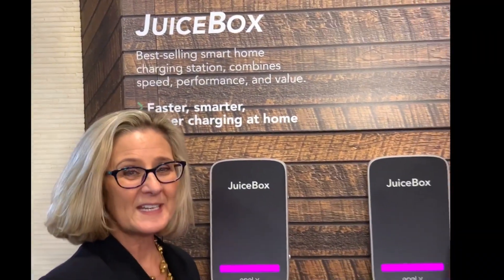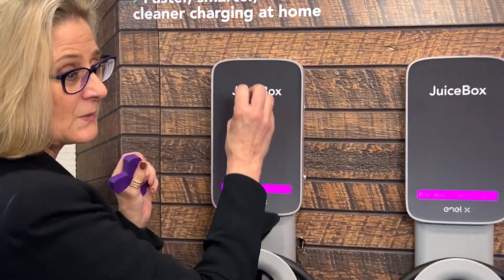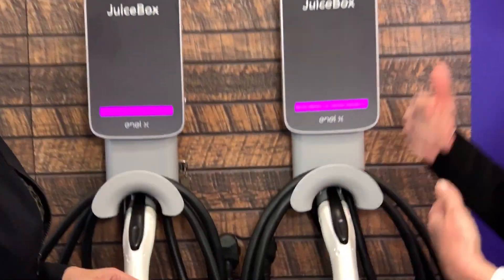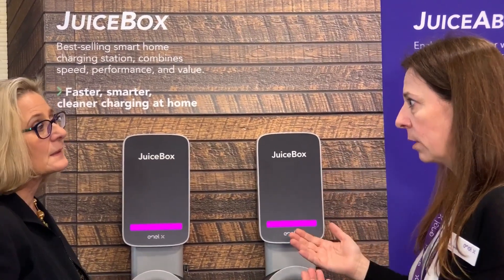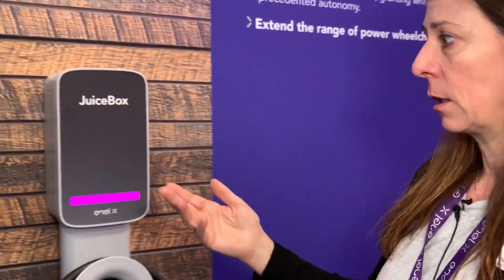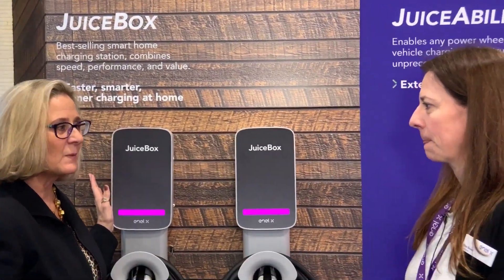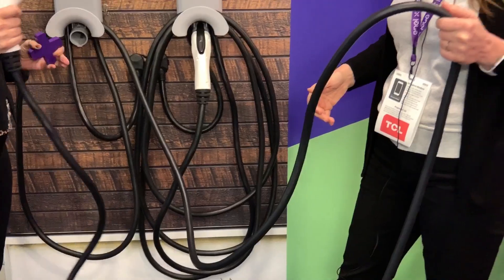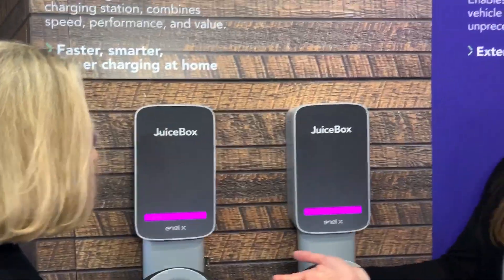What do I need to charge my car at home? Enel X VES2020 JuiceBox Guide to electric vehicles charging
Guide to electric mobility
The automotive world is changing and increasingly switching to electric. However, there are still some doubts and myths about this new sustainable technology to be dispelled. Enel X will guide you on a journey to discover everything you need to know about electric mobility

From 3 to 22 kW

Our advanced solution for fast and secure recharges at home, with an elegant and innovative design

Connected
The charging status of the electric vehicle can be monitored in real time from a smartphone

Compact
It is practical, elegant and can be integrated in the smallest garages

Intuitive
The high-visibility LED indicates the status of the recharge at a glance

Adaptable
It is available in three versions with different powers (JB07, JB11, JB22)

Sustainability.
A reduction of greenhouse gas emissions and decarbonisation, improving the air quality of cities and citizens' lives.

Flexibility.
The ability to recharge the electric car anywhere based on your needs: at home, on the move or at work.

Economic savings.
Savings on refuelling and maintenance costs, as well as free access to the limited traffic area and free parking in paid areas.

For many people, electric mobility is still a distant, almost futuristic world about which all sorts of things have been said and written. The truth is that the electric car is set to become the car of the future. Today, according to the “Global Electric Vehicle Outlook 2018”, a study produced by the International Energy Agency, there are more than 3 million electric vehicles on the road and approximately 1 million of these were purchased in 2017 alone. Although this is still a tiny percentage of the total number of vehicles circulating worldwide, the electric vehicle fleet has grown about 25 times in the past 6 years (Source: Bloomberg New Energy Finance).  There are about 250 models of electric car available on the market today with 20 car manufacturers producing them:  the Nissan LEAF is the top selling electric car in the world, followed by the Tesla model S.

Have you heard about electric cars but never driven one?
Are you curious but concerned that the world of electric mobility is too complicated?
Switching to electric mobility is really simple!

Electric cars can be recharged at home, at a corporate parking place or at public charging stations.
Recharge at home or on private premises: if you would like the peace of mind of having a charging station that is always available, you can choose to install one at home, at your apartment block or in the car park at your place of work. Installation is carried out by a team of consultants and technicians from one of the specialized operators that will guide you through the process, from the selection of the home charging station best suited to your needs, to its installation. In many cases technical assistance for the charging station is also provided.
Public recharging: when you are out and about you can rely on public charging stations, which are located in towns, on city streets and on long-distance routes. To use the charging stations all you will need is a card or the app of one of the recharging service operators, just like when choosing a service provider for your smartphone.

To charge your car at public charging stations, you need:

charging cable
charging point (public charging station)
payment device (charging can be paid for via card or app depending on the chosen charging service provider)
 To charge your car at a home charging station, you need:

charging cable
charging point (private charging station)
card to activate charging (depending on whether the charging station has been purchased or leased).

A dedicated charging station ensures maximum safety and offers customers additional functions compared with a simple socket, such as:

the tracking of consumption and the cost of charges
the possibility to adjust the charging power used (e.g., by reducing power to ensure that other home appliances can be used at the same time)
the possibility to schedule charging remotely, based on the hourly cost of electricity or other needs, when the regulatory system allows
real-time information on charging status
the optimization of charging coordinated with the electricity generated by the user’s own photovoltaic plant at home.